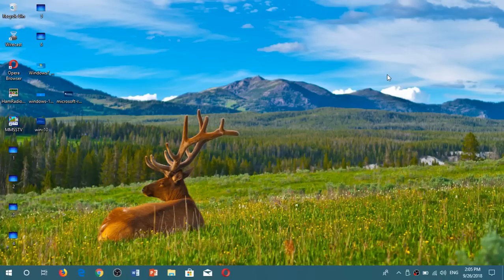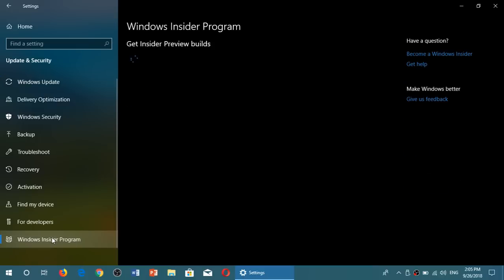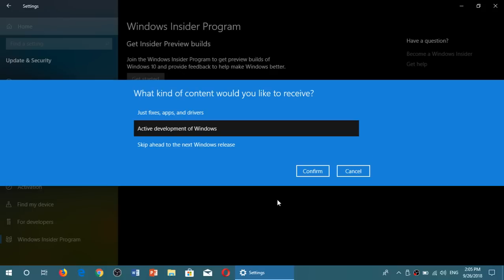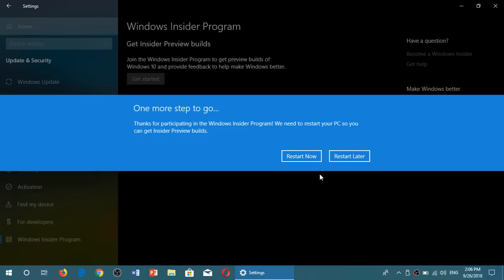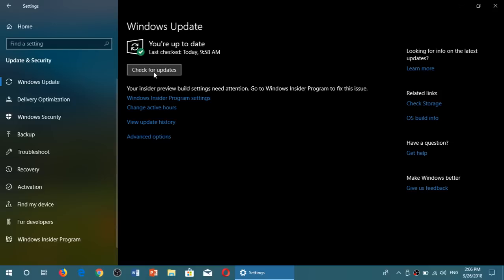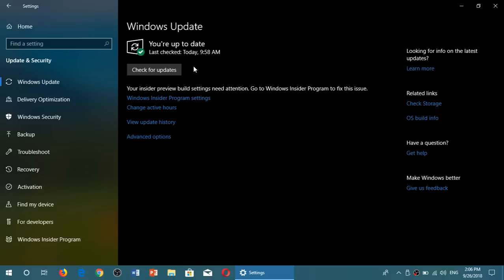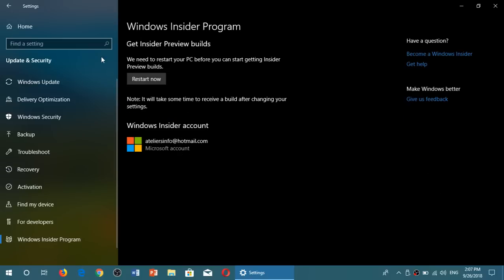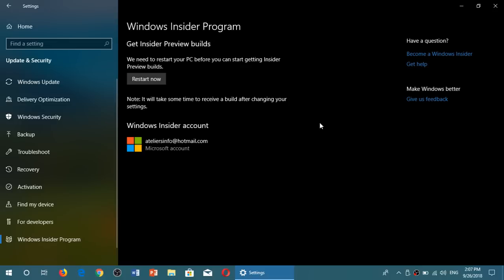How to Get the Windows 10 October 2018 update Right now before everyone else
Here is how to get the new version of Windows 10